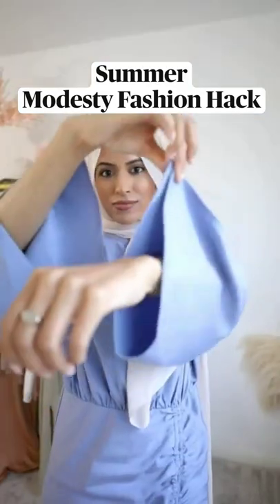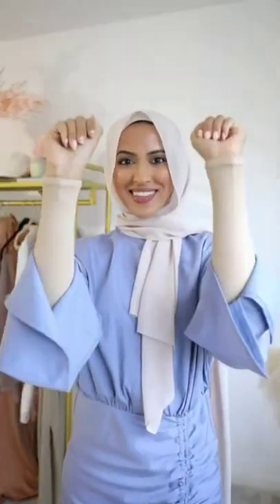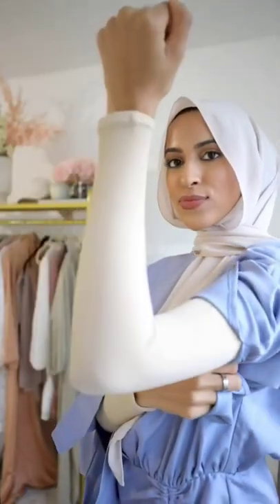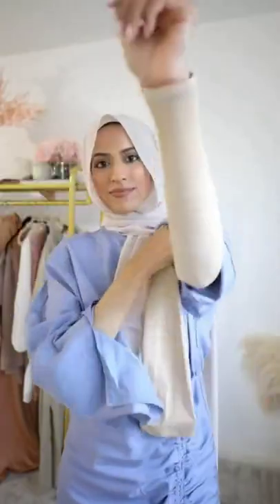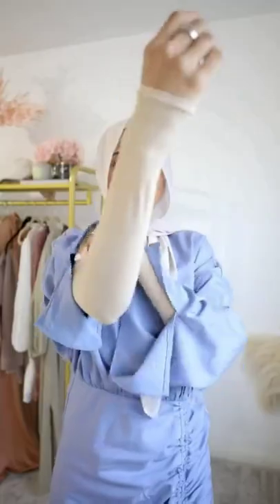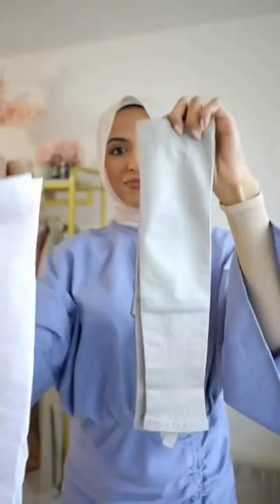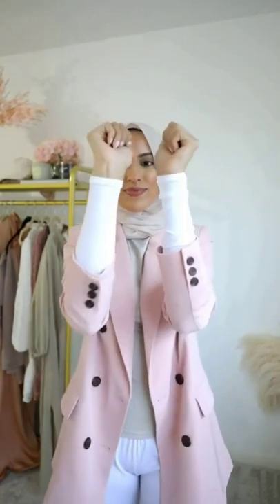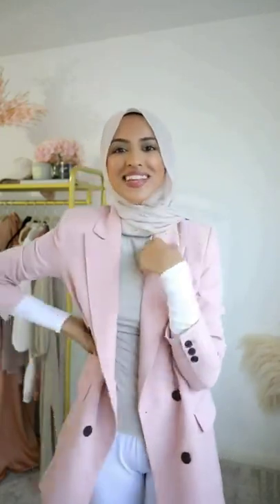Fashion Hack with Sleeve Extenders 🔗Link in comment section to buy sleeve extenders